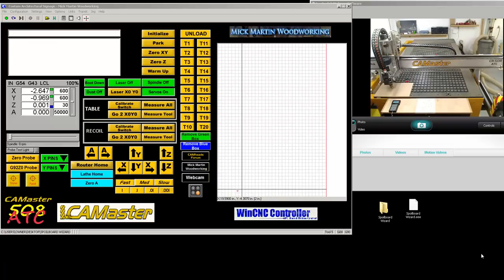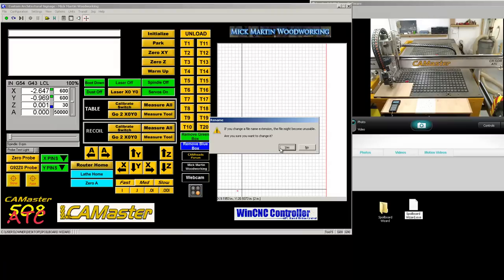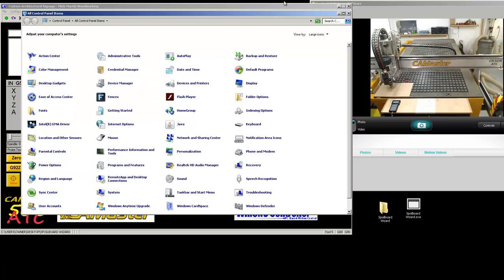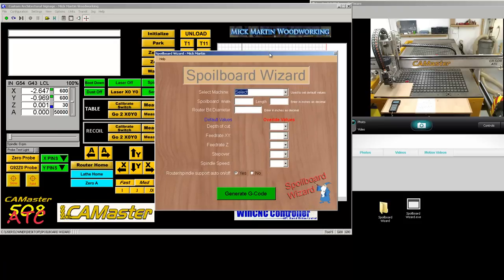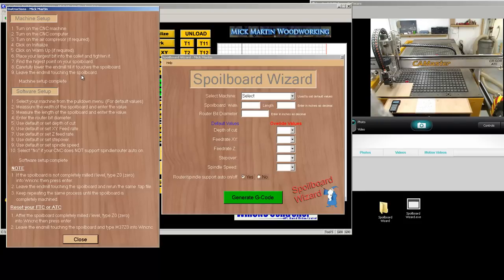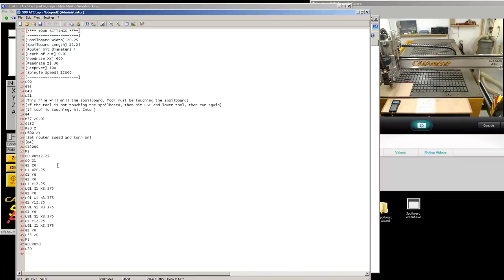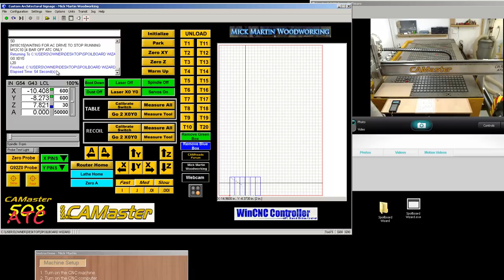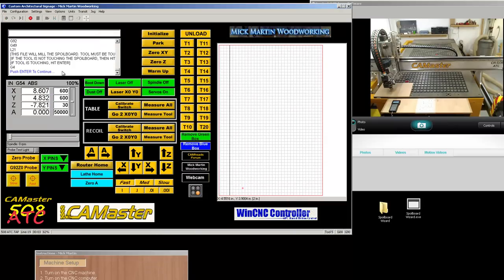Spoilboard Wizard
This program is created for a CAMaster CNC using Wincnc software

This is a video tutorial for a program called Spoilboard Wizard, the advantages of using this program is:
- No expensive CAM software
- No Post processor

The way this program works is to install the largest end mill into your collect and tighten it. Next carefully lower the end mill till it touches the spoilboard. Leave the end mill touching the spoilboard. Next open the Spoilboard Wizard program, select your machine from the pull down menu. Measure the width and length of your spoilboard and enter the values into the appropriate fields. If you wise to use the override values then use the pull down menus. If you spindle/router does NOT support auto On/Off then check the NO radio button. Once you are satisfied with the setting click the “Generate G-Code Button”. Load the file into Wincnc, click the preview button, if all looks good press enter.

Save "Spoilboard Wizard" dot eee to your desktop, next rename  "Spoilboard Wizard" dot eee to "Spoilboard Wizard" dot exe

Finished enjoy